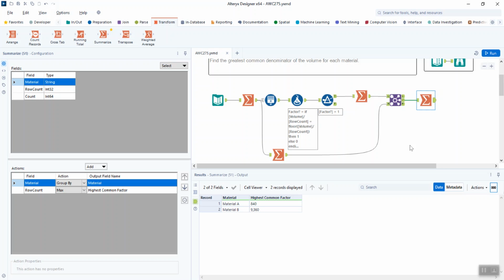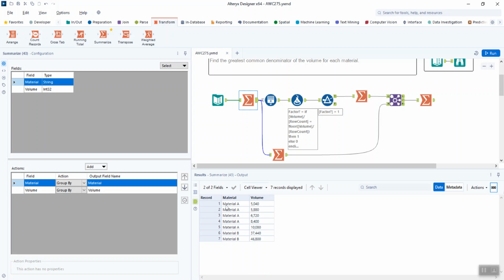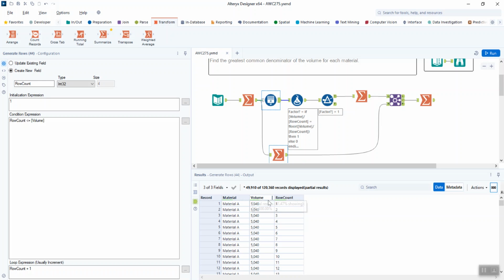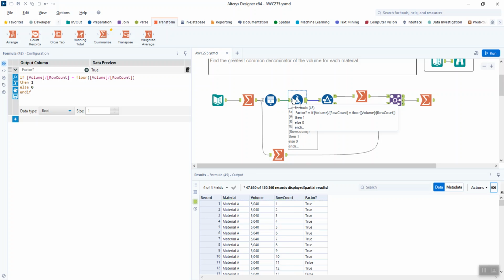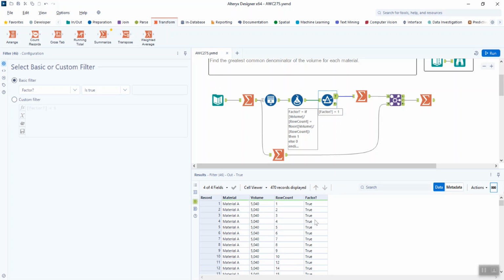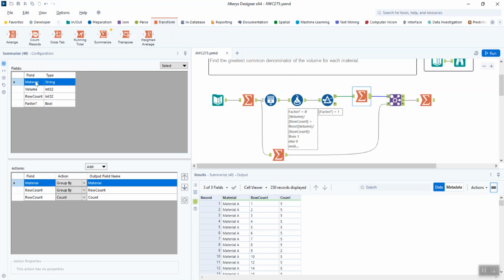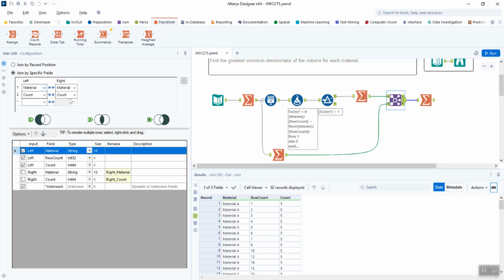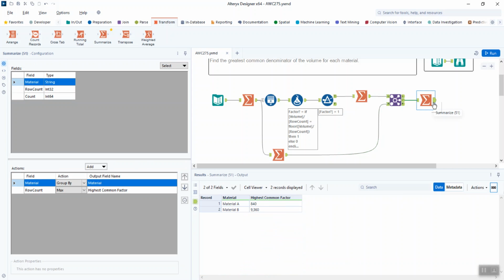Alteryx Weekly Challenge 275: Greatest Common Denominator